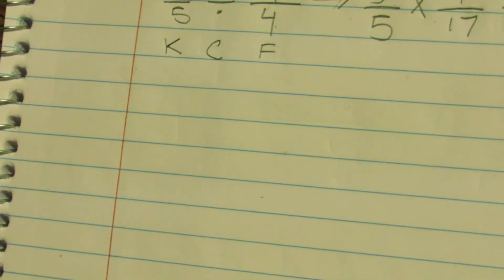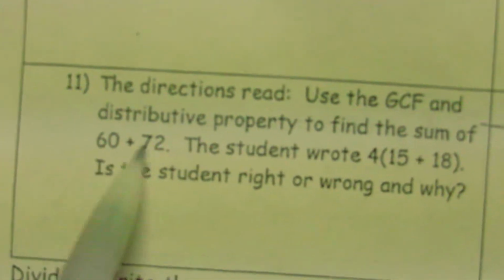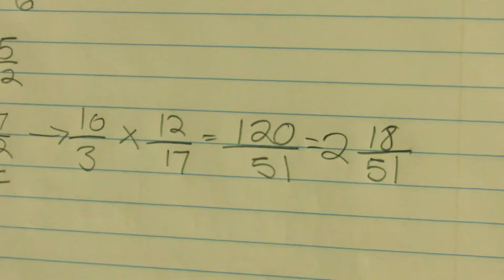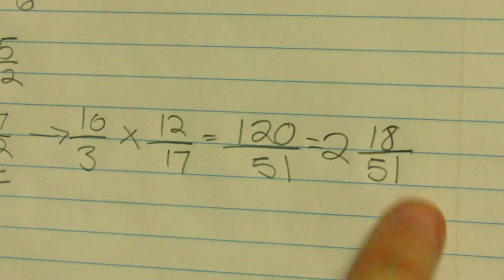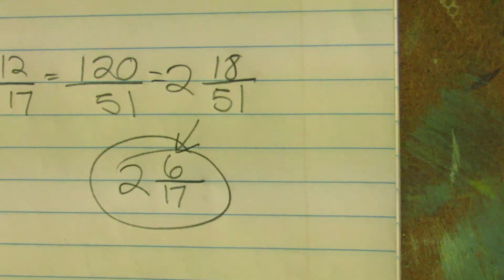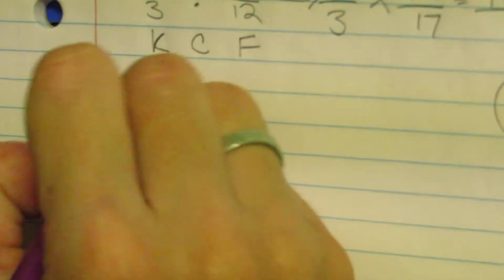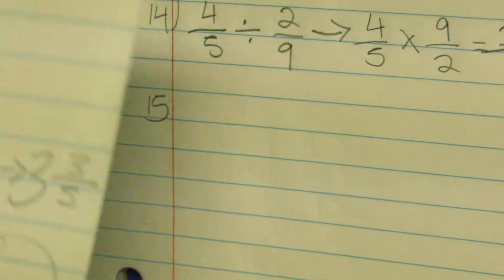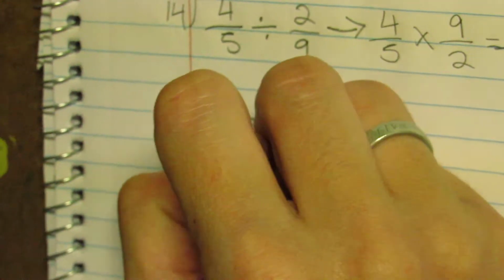Accelerated Study Guide Part 2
Accelerated Study Guide Part 2...Yay!